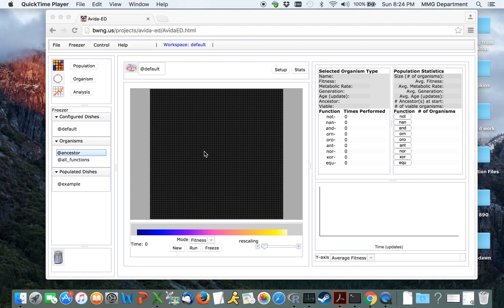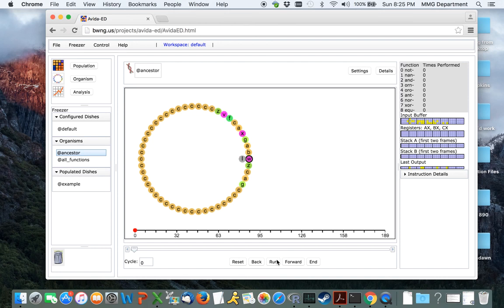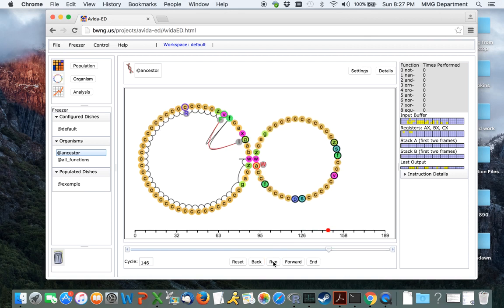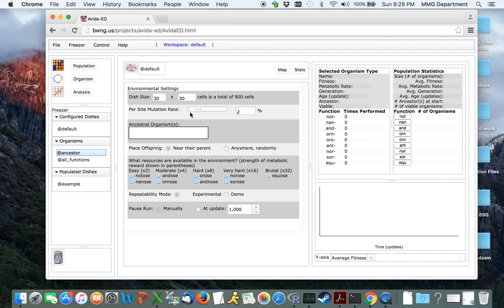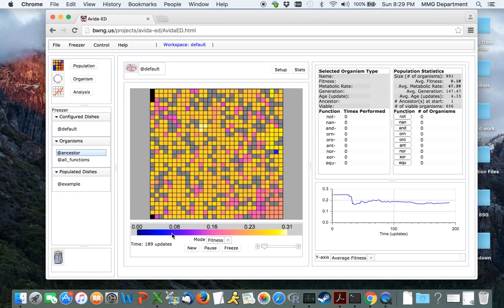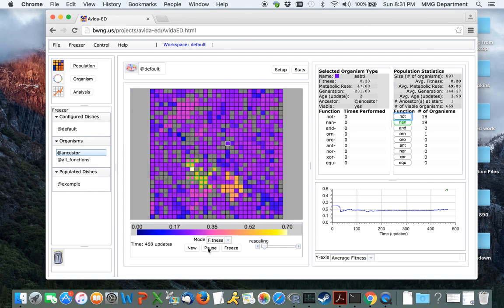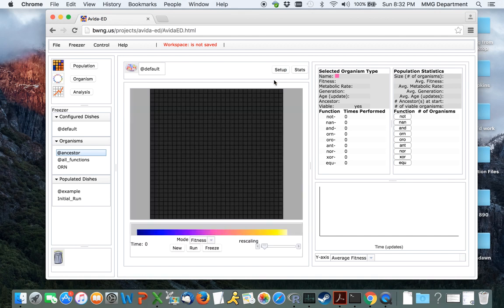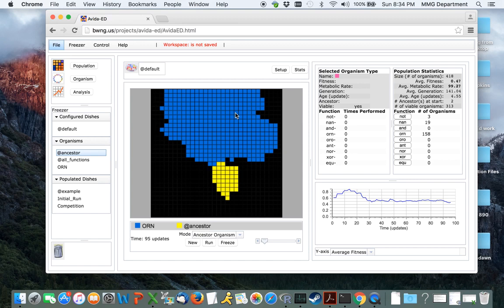Avida ED Tutorial